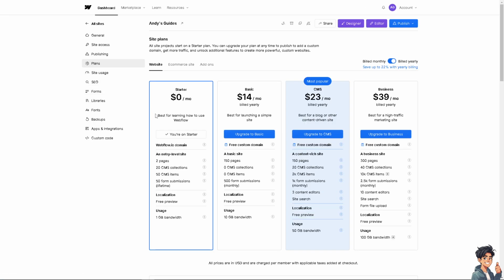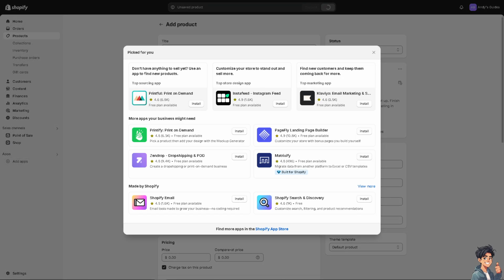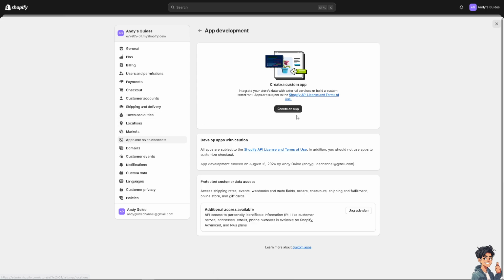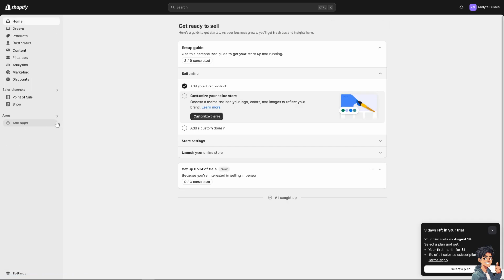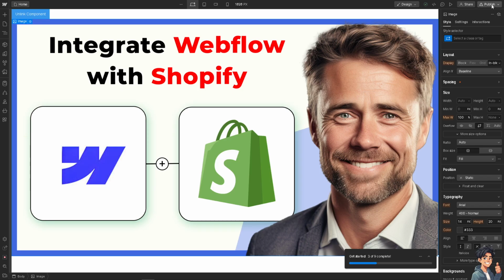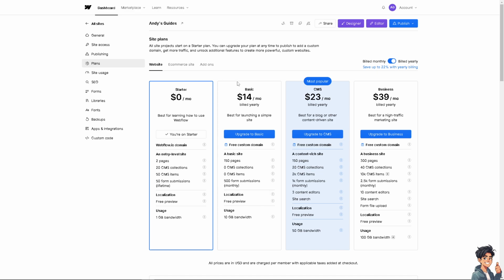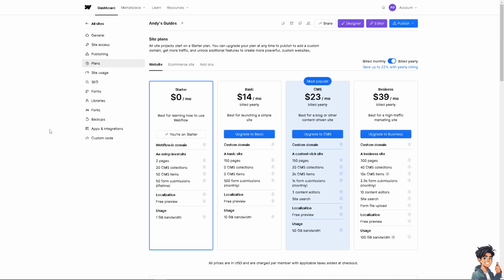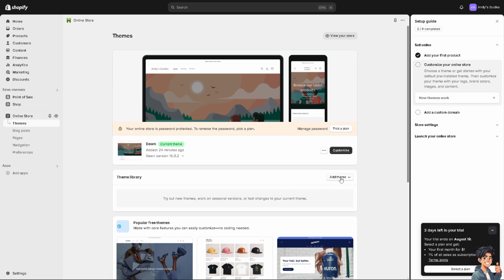How To Integrate Webflow With Shopify (Full 2025 Guide)